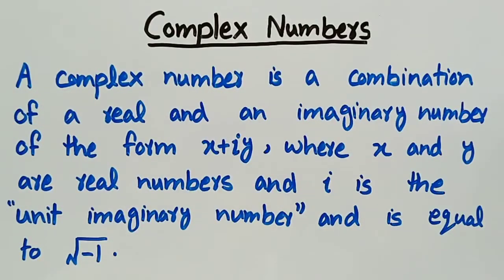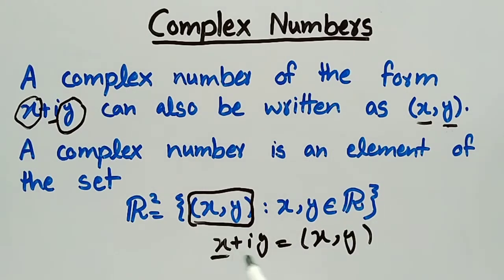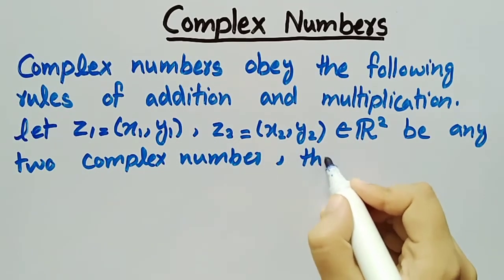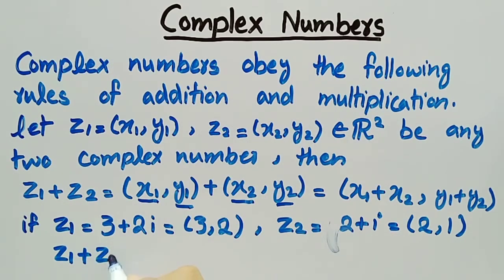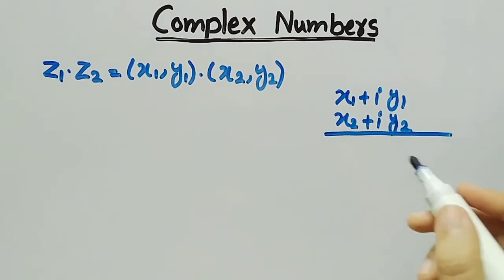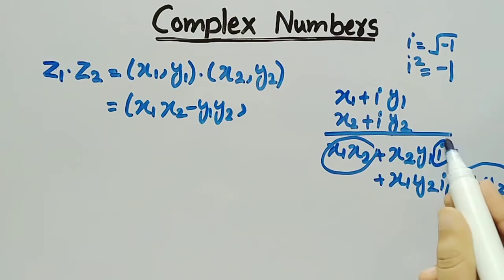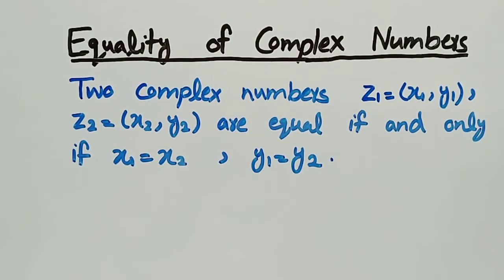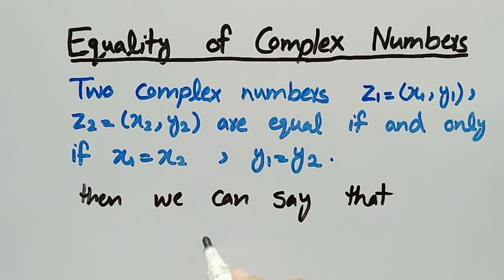Complex Numbers | Trigonometry | Pythagoras Math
In this video we explained What are complex numbers. Real and imaginary parts of complex number. How to add and multiply complex numbers.